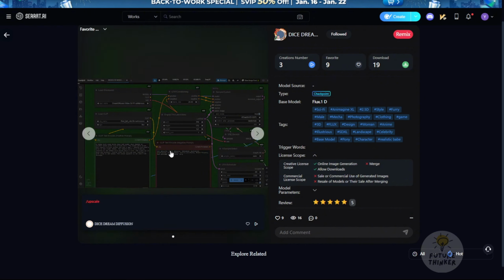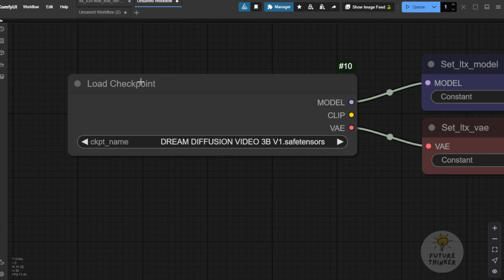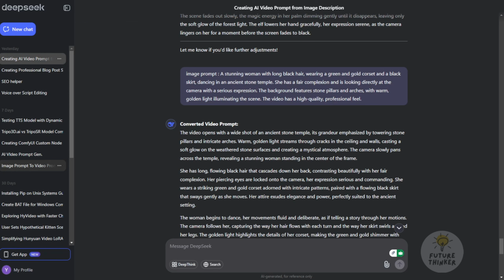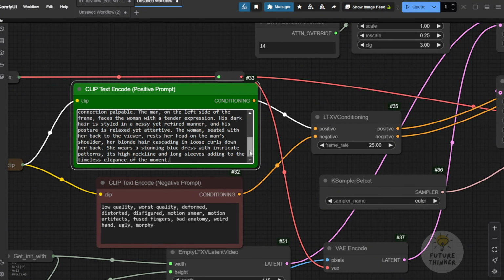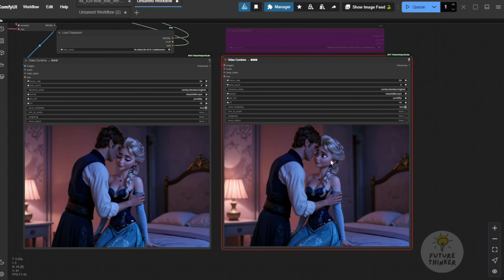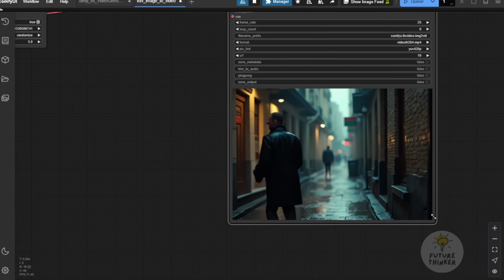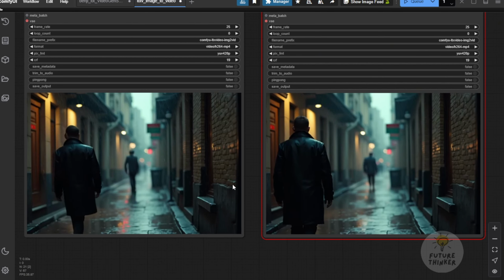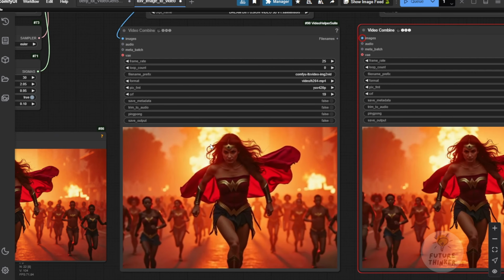LTX Video Awesome Fine-Tuned Model Running In ComfyUI - DICE Dream Diffusion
Discover the power of fine-tuned LTX Video model in this deep dive into AI video generation! In this video, we compare the Dream Diffusion fine-tuned LTX model with the LTX base model to see how it performs in terms of motion quality, coloration, and consistency. Whether you're an AI enthusiast or a content creator, this video will show you how to take your AI video projects to the next level.

What You'll Learn:
Fine-Tuned LTX Model: See how the Dream Diffusion fine-tuned LTX model outperforms the base model in motion quality and detail.
Workflow Setup: Step-by-step guide on setting up and running the fine-tuned LTX model in ComfyUI.
Text-to-Video & Image-to-Video: Explore how to use detailed text prompts and image inputs to generate high-quality videos.
Comparison: Side-by-side comparison of the fine-tuned model and the base LTX model, highlighting the differences in motion, coherence, and style.
Practical Examples: Real-world examples of AI-generated videos, including Pixar-style characters, Western cowboy scenes, and more.

Why This Matters:
Improved Quality: The fine-tuned LTX model offers better motion dynamics, fewer deformations, and more detailed animations compared to the base model.
Efficient Workflow: Learn how to optimize your AI video generation process using ComfyUI and fine-tuned models.
Creative Flexibility: Whether you're working on short films, animations, or other creative projects, the fine-tuned LTX model provides the tools you need to bring your ideas to life.

Perfect For:
AI video creators looking to enhance their projects with fine-tuned models.
ComfyUI users interested in optimizing their workflows for better results.
AI enthusiasts curious about the latest advancements in AI video generation.

Workflows of 2 In the post, LTX with STG and LTX Flow Edit V2V (Freebies):

DICE Fine Tune LTX Video - Dream Diffusion

For Low/No GPU Users, You Can Try Run On The Cloud.

ComfyUI Kokoro TextToSpeech With LatentSync For LipSync (Run On Cloud)